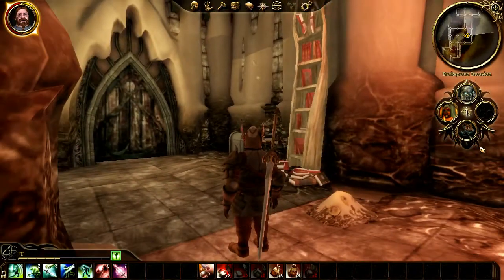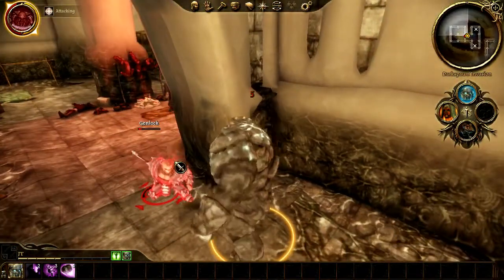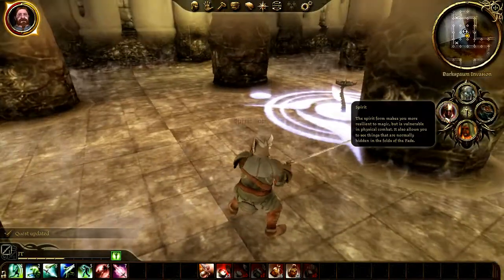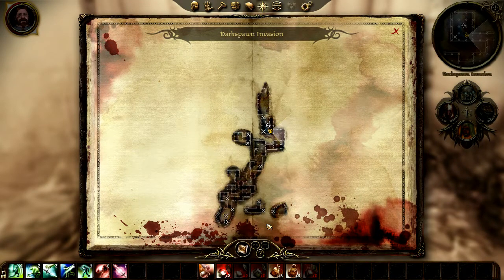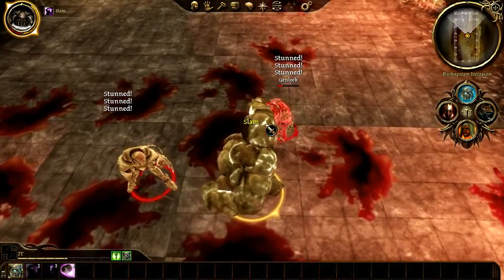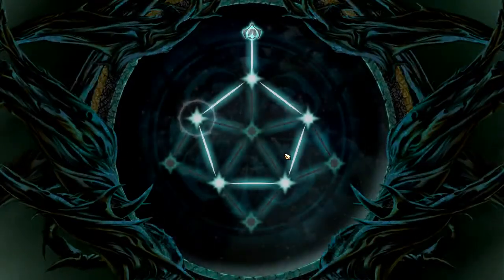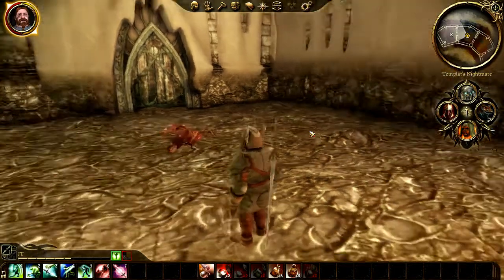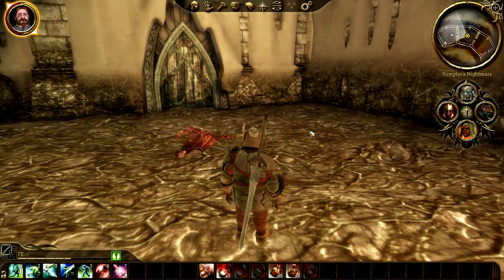Let's Play Dragon Age Origins Episode 68: The Last Form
In this episode we work our way through the darkspawn invasion, getting our fourth fourm, and another demon in the process!  We're nearly out of here!